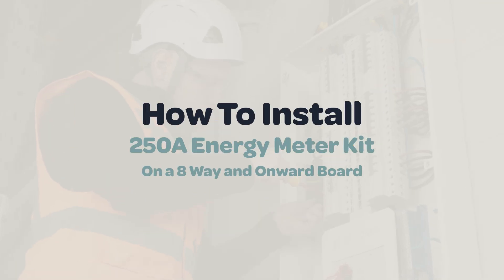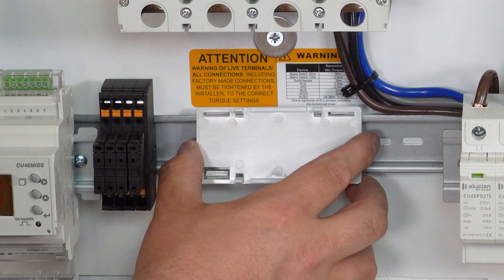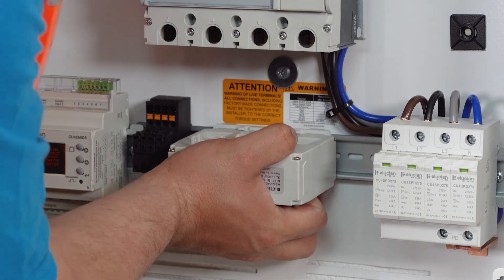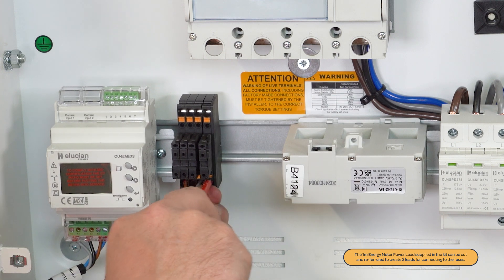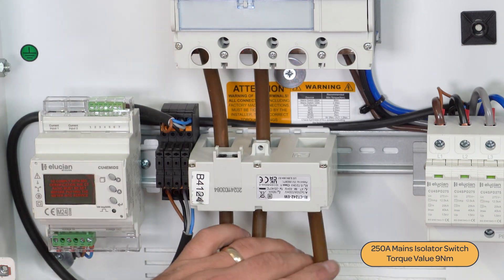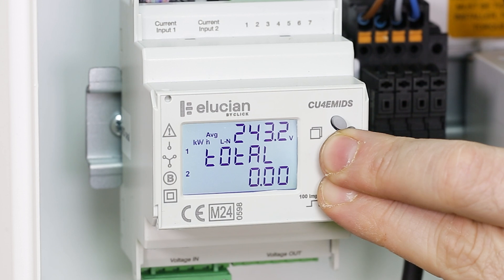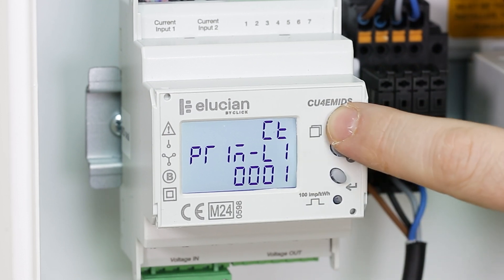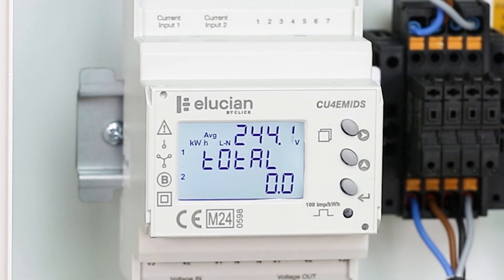How To Install a Three Phase 250A Energy Meter Kit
Discover how to install a Three Phase 250A Energy Meter Kit in this easy-to-follow guide 🪛 Keep your electrical system safe with this quick installation process!